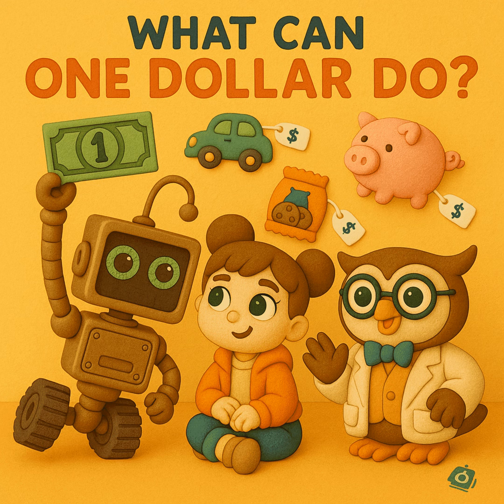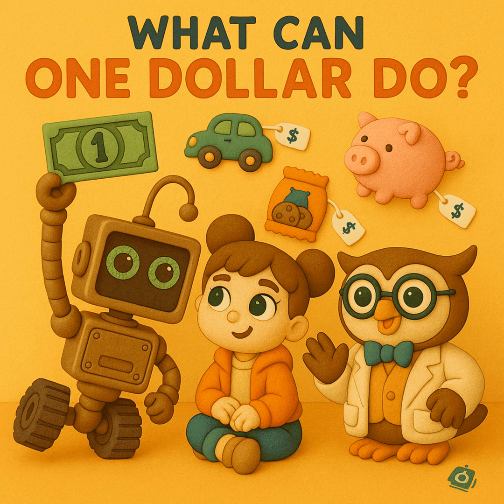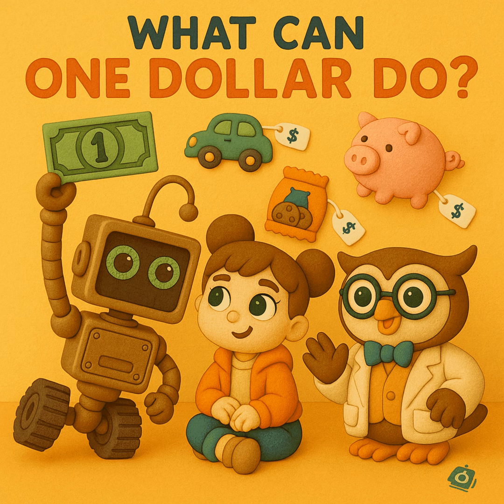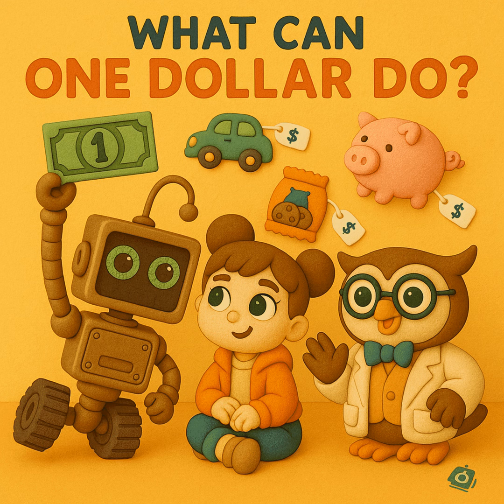What Can One Dollar Do? [Value, Choice, and Saving Explained for Kids]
💵 Can one dollar buy a toy? A snack? A shiny robot sticker?!

Join Dr. Owl, the wise guide, Emma, the curious kid, and Ziggy, the hilarious robot, as they dive into the amazing world of a single dollar! Discover what a dollar is really worth, how we make super-smart choices about what to buy, and explore the exciting adventures of spending and saving. Get ready to put on your thinking caps, giggle at Ziggy's zany antics, and become an official Dollar Detective with the team!